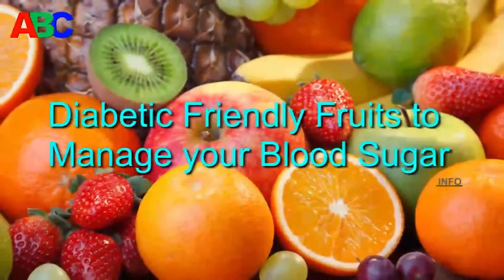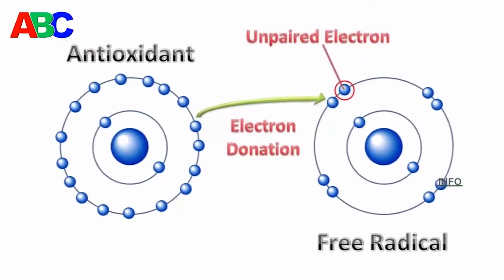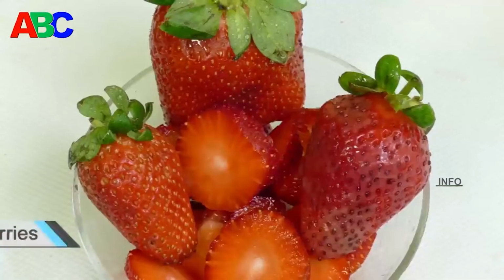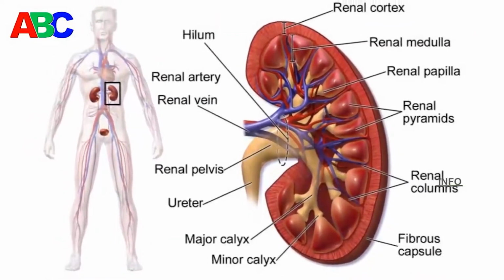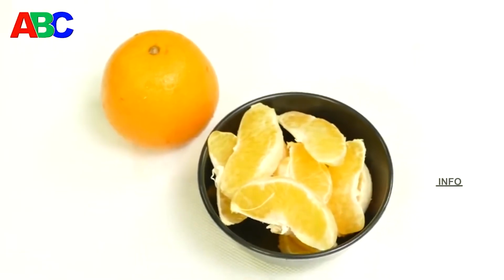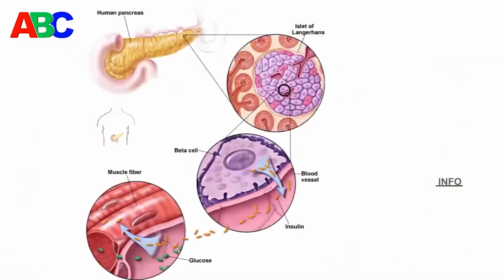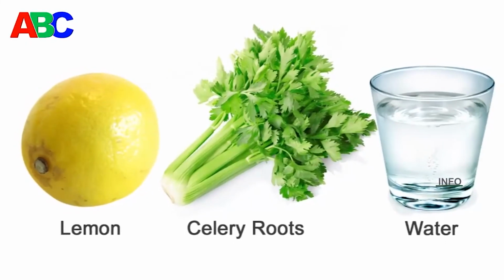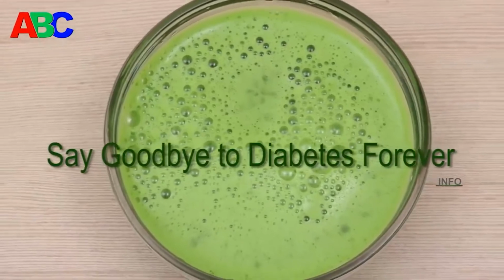Say Farewell Diabetes Without Drugs | Goodbye To Diabetes Without Using Medicine| Health and Safety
Watch►SayFarewellDiabetesWithoutDrugs